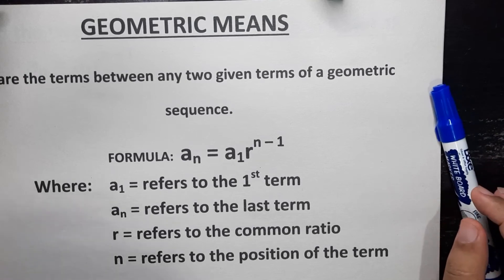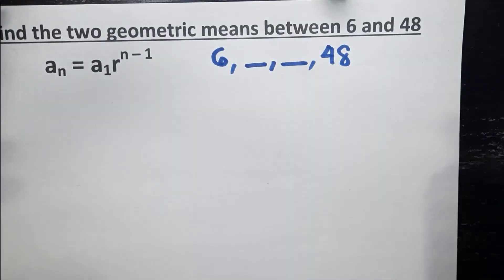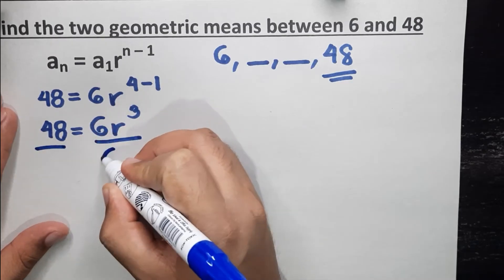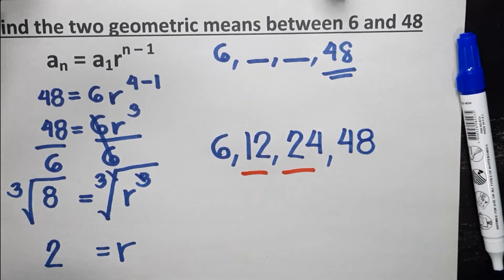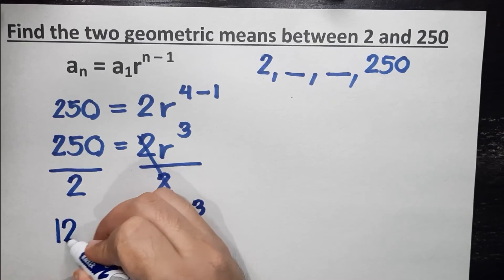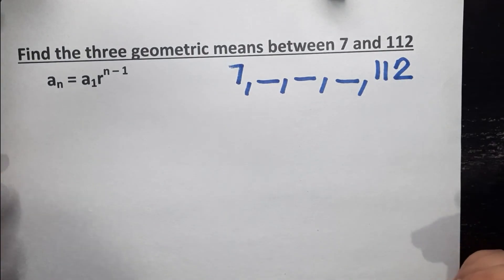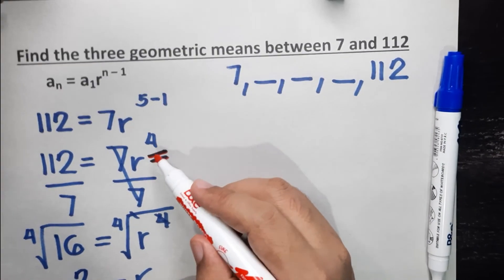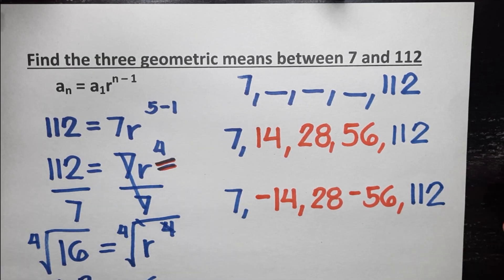Geometric Means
Good Day Math Genius!

Today is the Perfect Day to Learn another topic in Mathematics. Hope you enjoy the discussion and hope you will learn a lot in this Math Tutorial.
- Sir Alvin

If you have any questions, don't forget to write them down on the comment section.